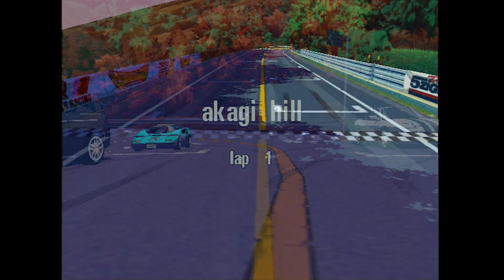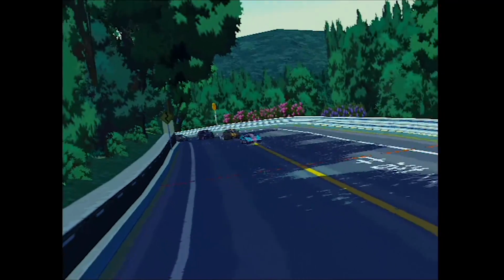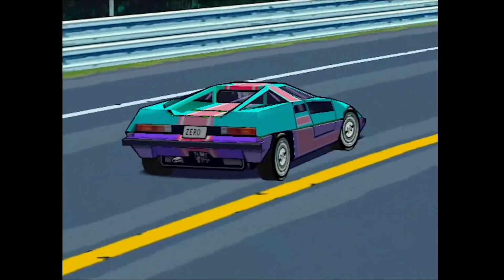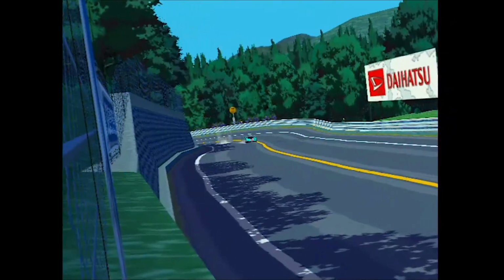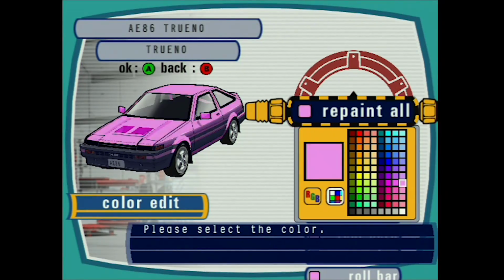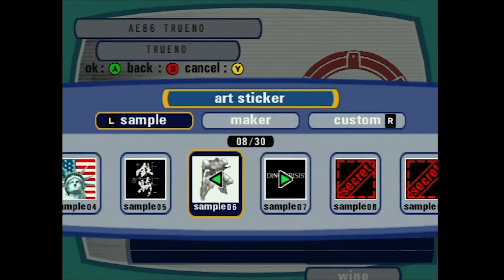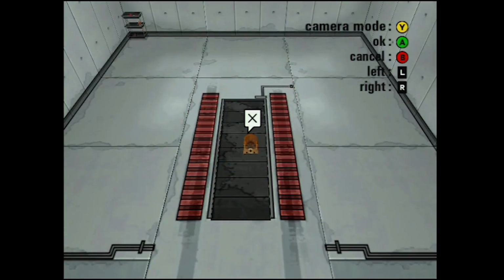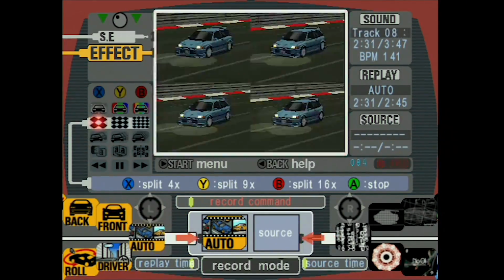Auto Modellista - King Game Review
What do you get when you mix Initial D and Gran Turismo? Well - Capcom has your answer - and that answer is Auto Modellista, for the PS2, Game Cube, and Xbox

Like our page on Facebook for behind the scenes show info